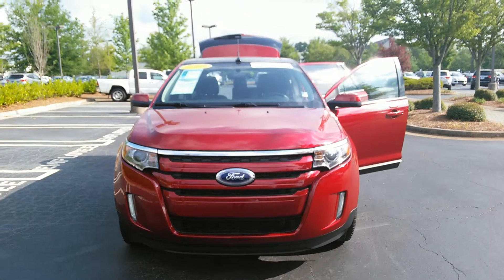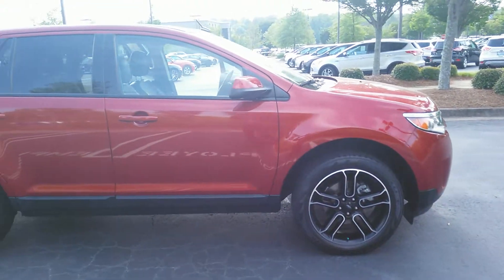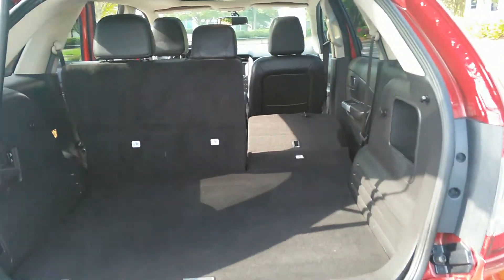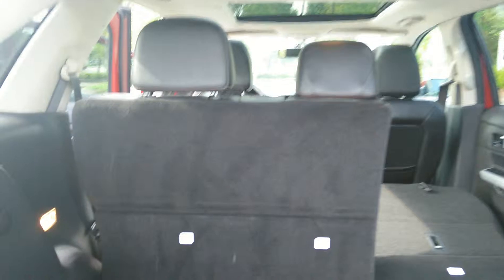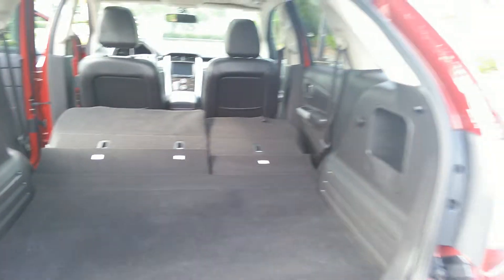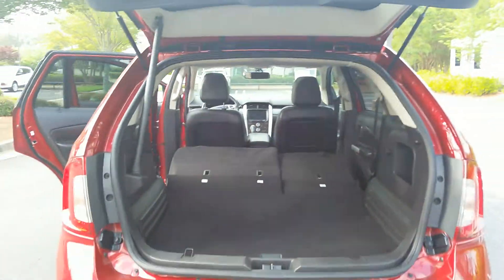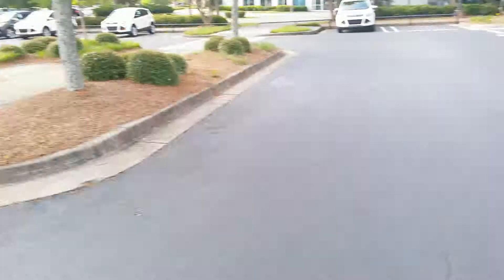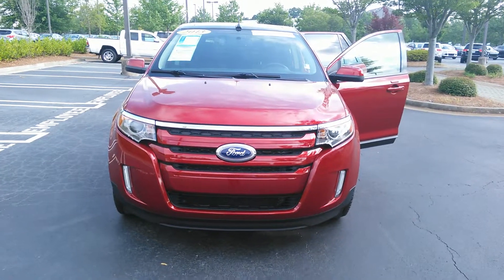2013 Ford Edge SEL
Ford Edge Cherokee Ford Lincoln of Alpharetta